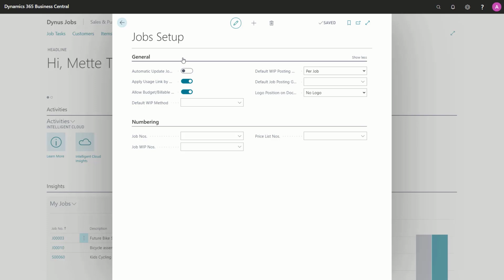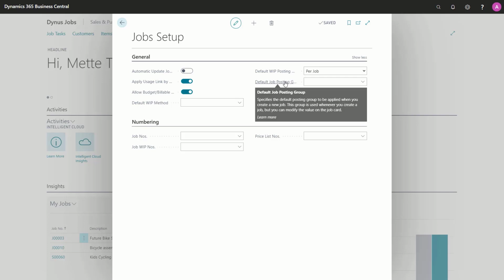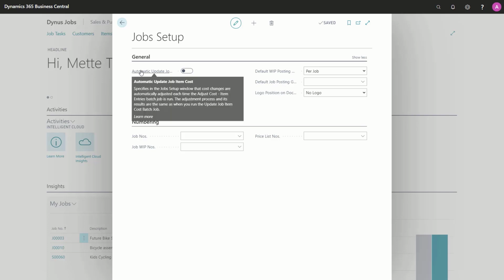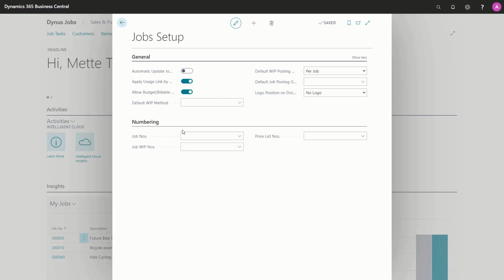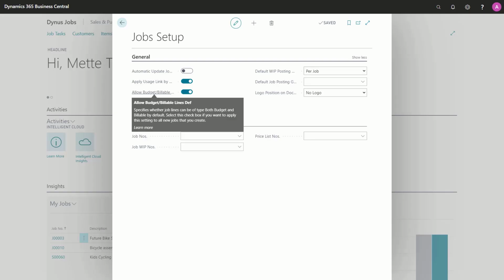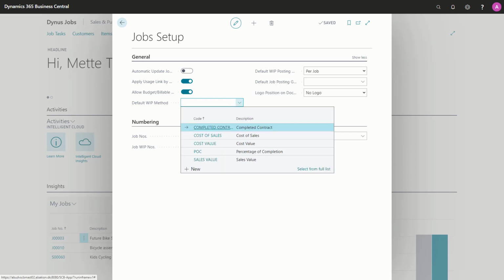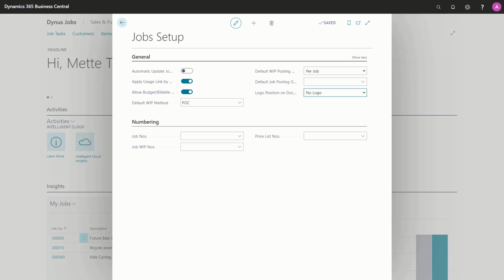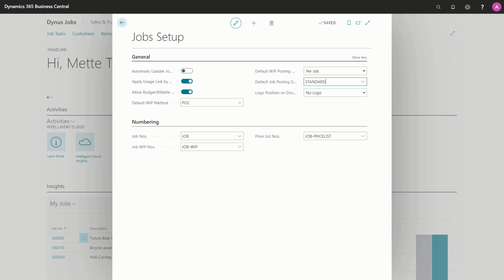ENG20090115 Jobs Setup